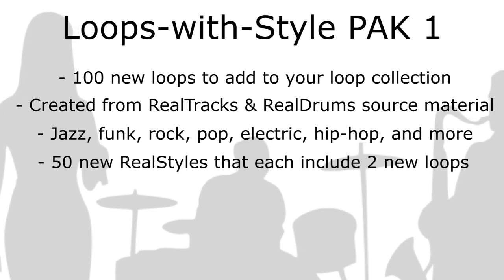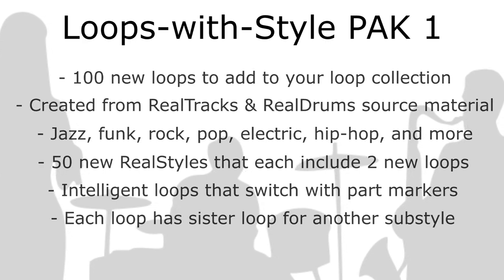Band-in-a-Box® - Loops-with-Style PAK 1 Demos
This video has some basic information about the Loops-with-Style PAK 1 and demos for all 50 RealStyles that are Associated with the new loops.